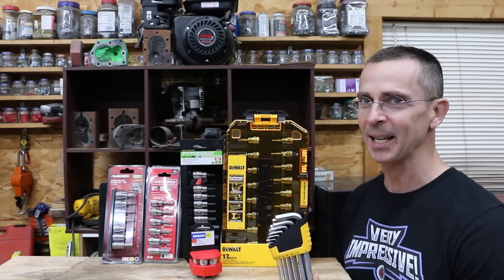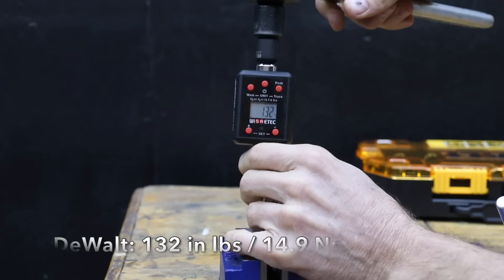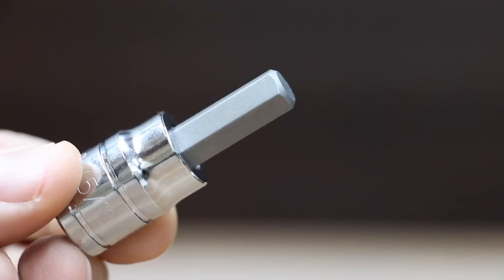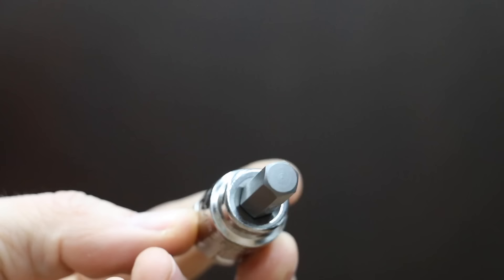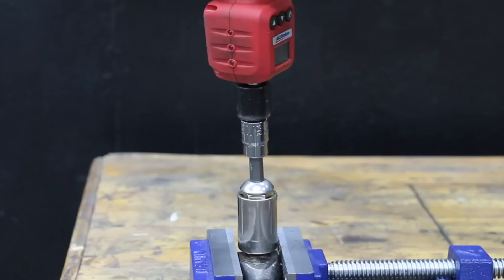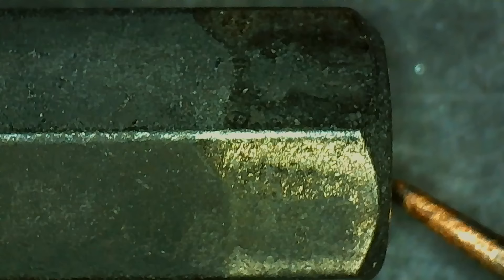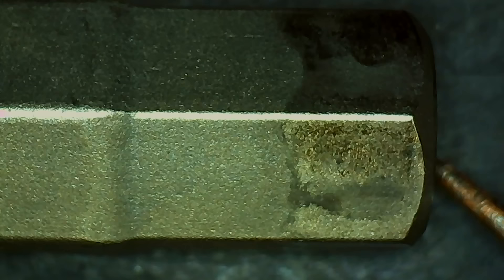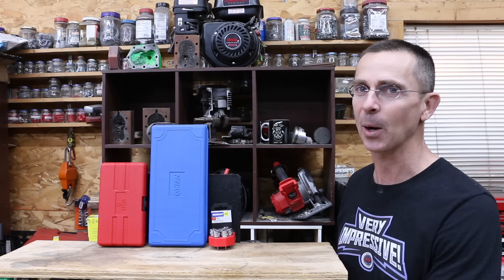Best Hex Bit Socket Set? DeWalt, Kobalt, Craftsman, Husky, Neiko, Pittsburgh, Tekton, GearWrench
15 Brands: Pittsburgh, Husky, DeWalt, Kobalt, Capri Tools, Tekton, Craftsman, Neiko Impact, Carbyne, Sunex, Lexivon, Master Hex, Neiko, Gearwrench, Mixpower.  Hex Bit Sockets tested for proper size, maximum torque load until failure or damage, and maximum load before rounding fasteners. I purchased all of the hex bit sockets to ensure an unbiased review. So, thanks for supporting the channel.

➡ Products Tested In This Video (in no particular order):
Master Hex
Neiko Impact
Capri Tools
Husky: Sold at Home Depot
Pittsburgh: Sold at Harbor Freight